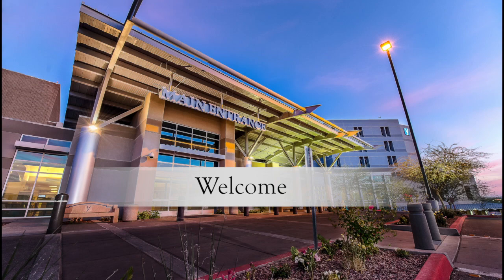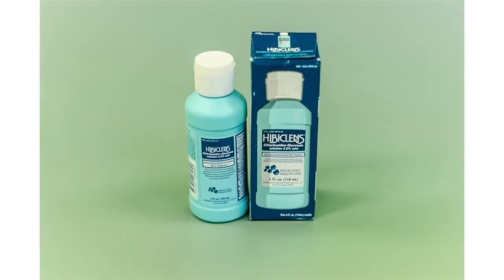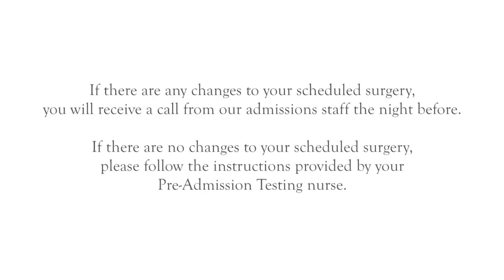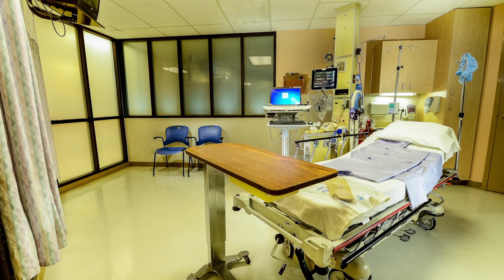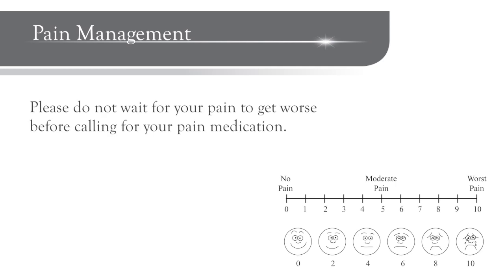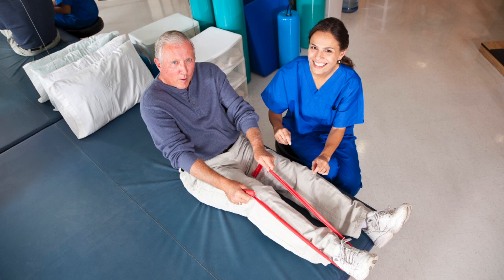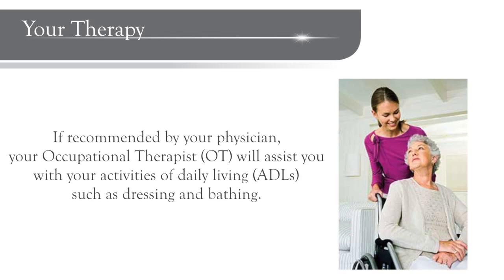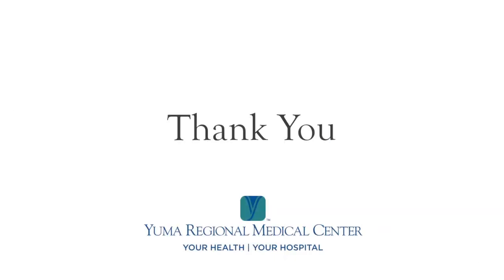Preparing for joint replacement surgery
Are you having a total hip replacement, total knee or partial knee replacement? This video will prepare you for a smooth transition from the hospital to home and teach you how to plan for a sage and successful recovery. Learn what to expect before, during and after surgery.